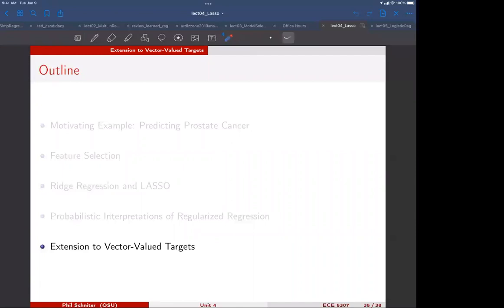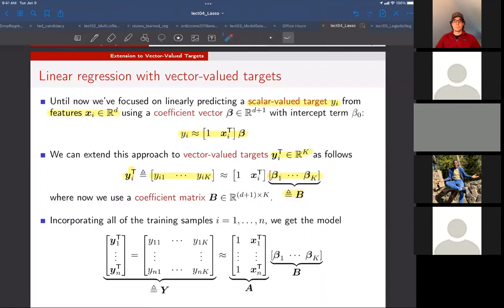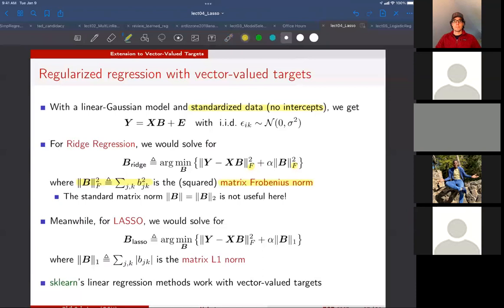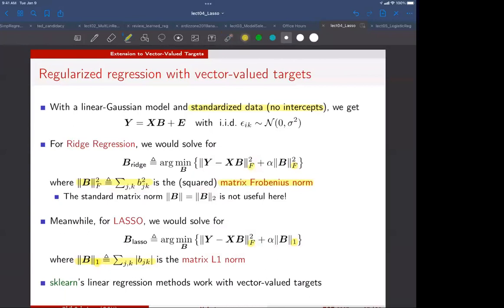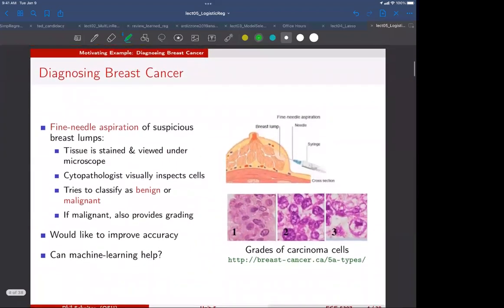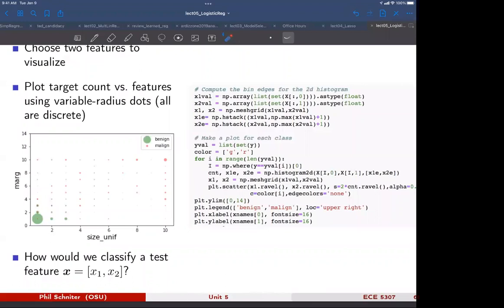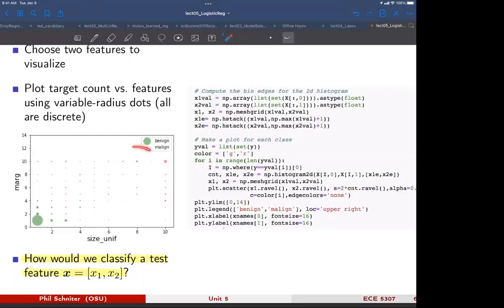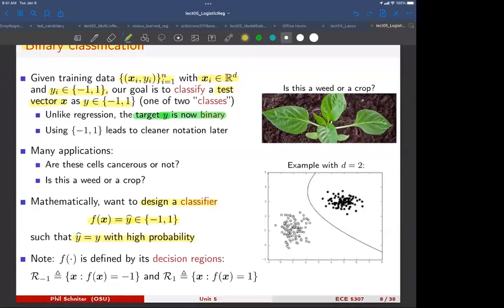Lecture 4c and 5a: Linear Classification and Logistic Regression